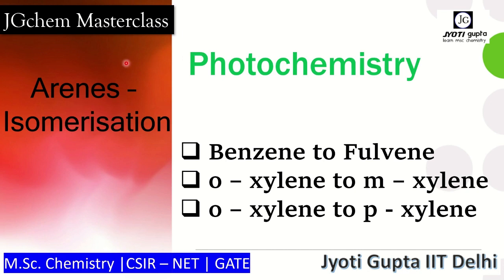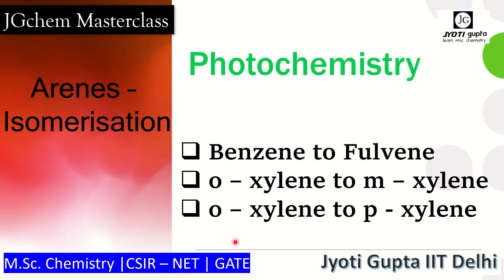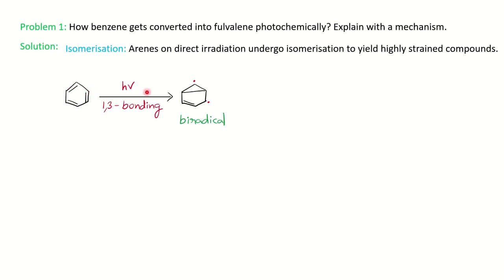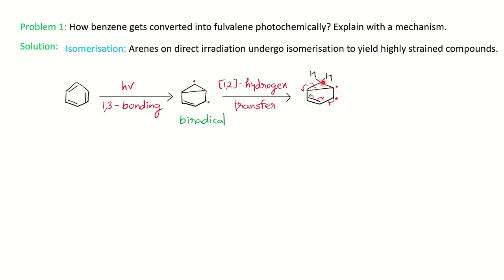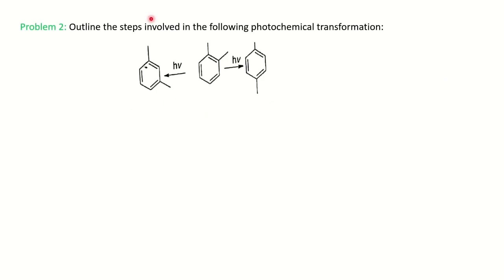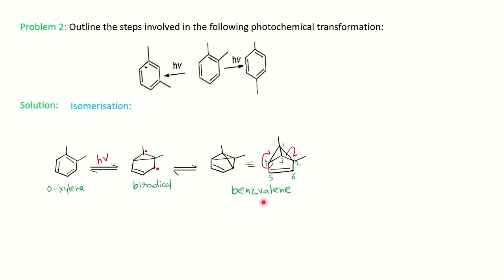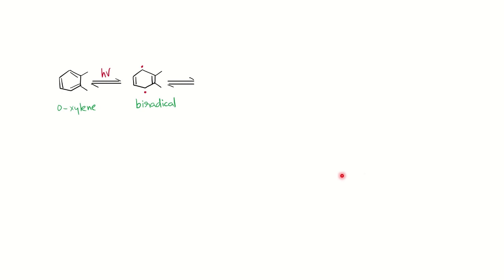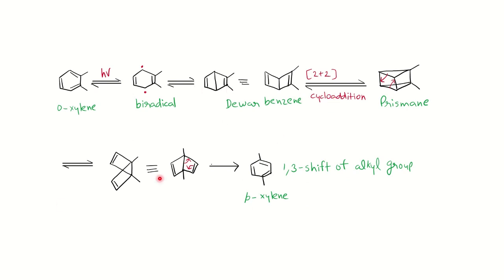Photochemistry| Arene - Isomerisation| Benzene to Fulvene| o-xylene to m - & p - xylene| M.Sc.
In this video learn the conversion of benzene to fulvene and o-xylene to m- and p-xylene under photochemical conditions.

The video is imporatant for B.Sc., M.Sc. CSIR-NET & GATE students.